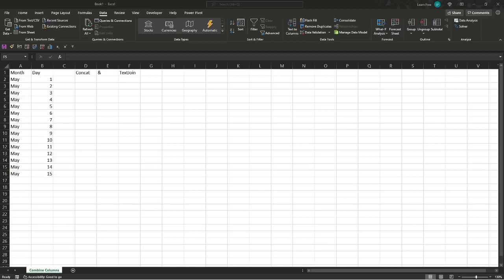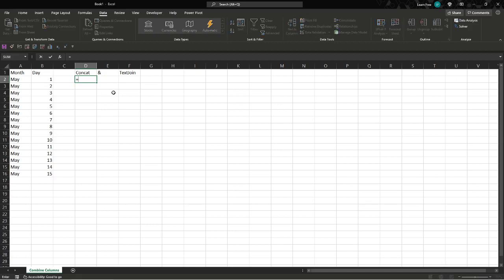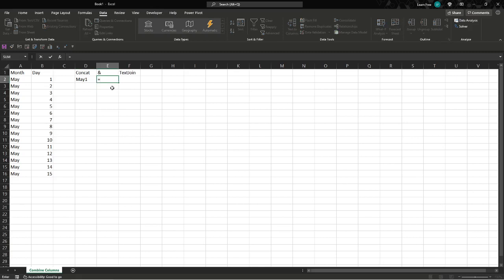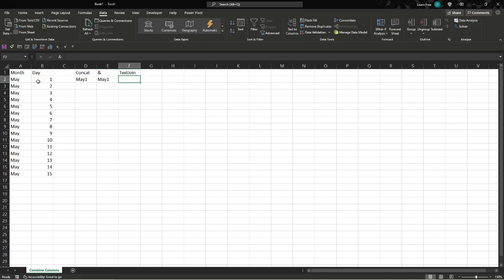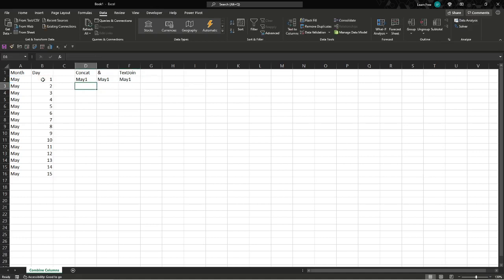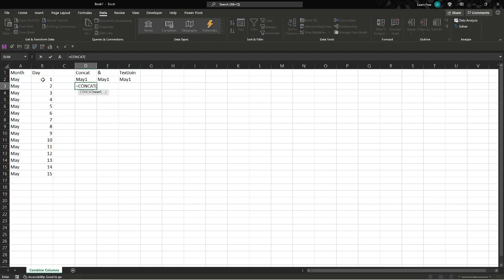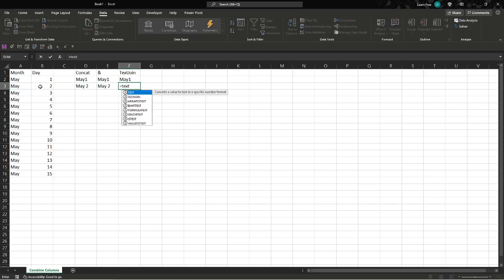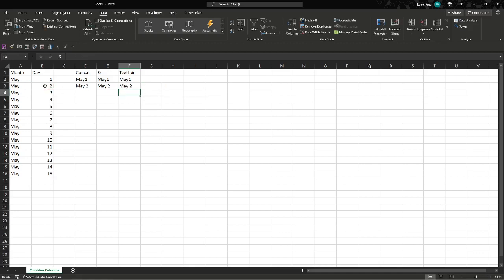How to Combine Columns in Excel tutorial 2021 Learn Excel Basics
Learn excel in ten minutes Beginner excel tips and tricks 2021 learn excel basics tutorial 2021 msexcel tutorial for beginners 2021 ms excel tutorial for beginners Excellent Excel Dude